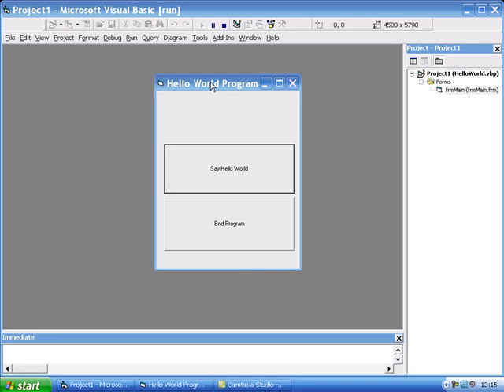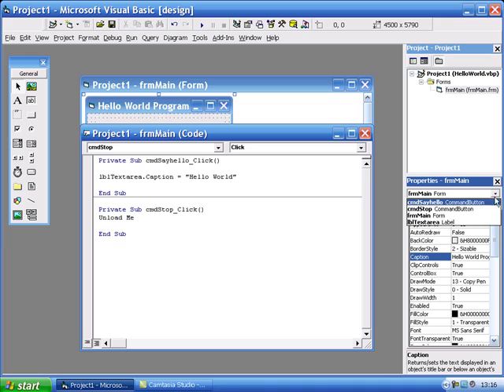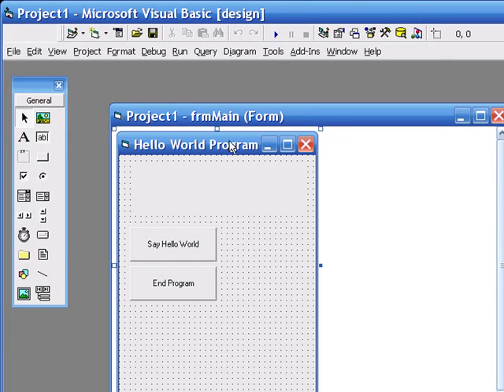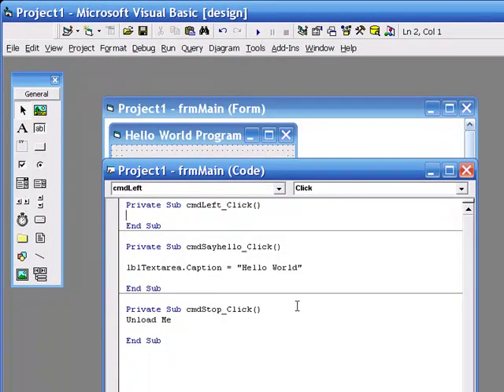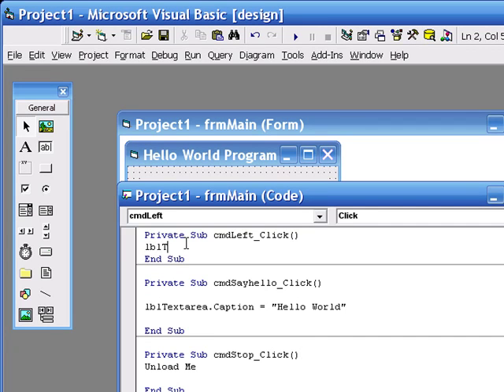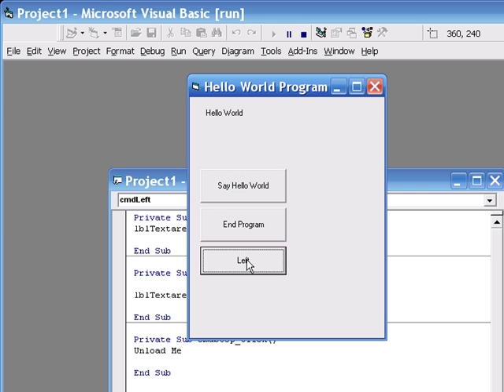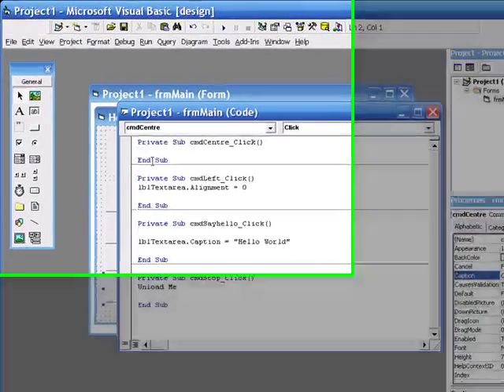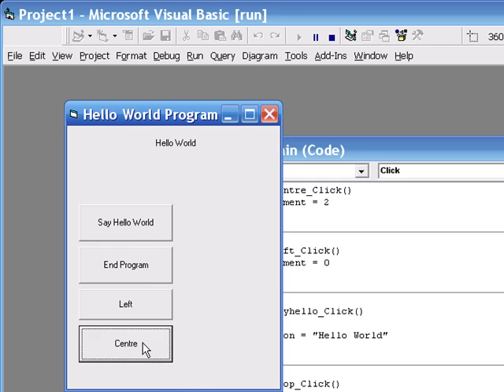Adding Text Alignment (Lesson 5)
Aligning text in VB6.0